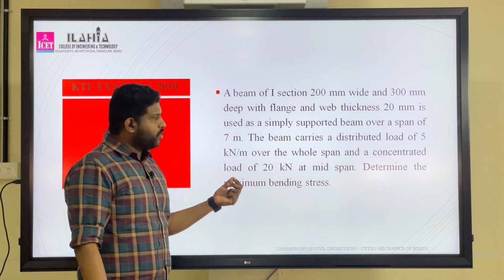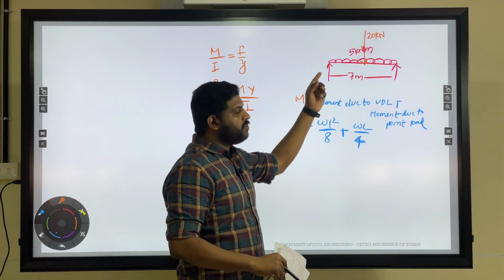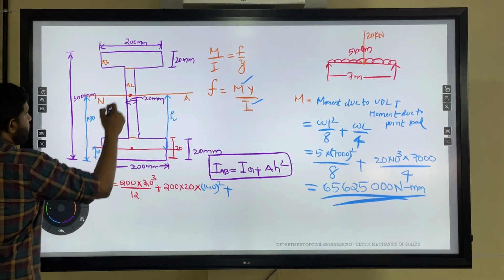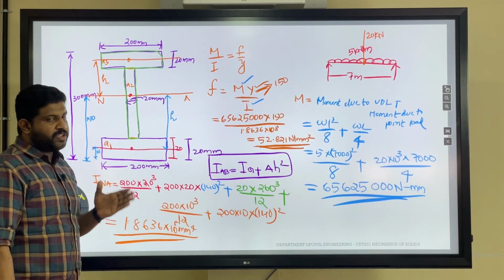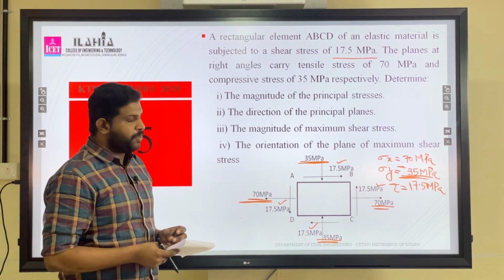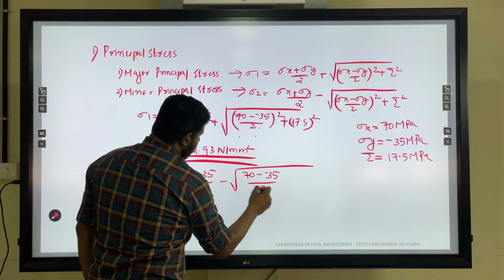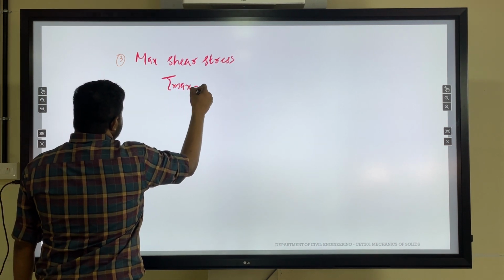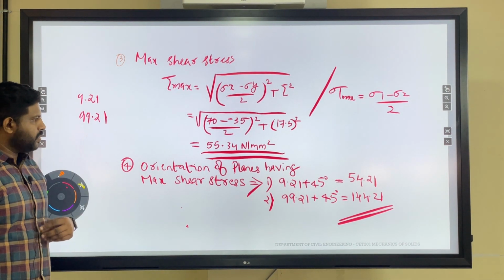CET 201 MECHANICS OF SOLIDS (2019 SCHEME) IMPORTANT QUESTIONS REVISION PART 2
CET 201 MECHANICS OF SOLIDS (2019 SCHEME) IMPORTANT QUESTIONS REVISION PART 2 | CIVIL ICET
Here we are discussing the university question paper on Mechanics of Solids (MOS) for KTU 2019 scheme.